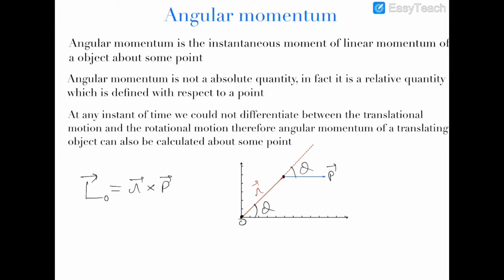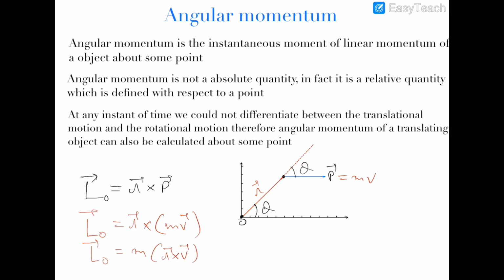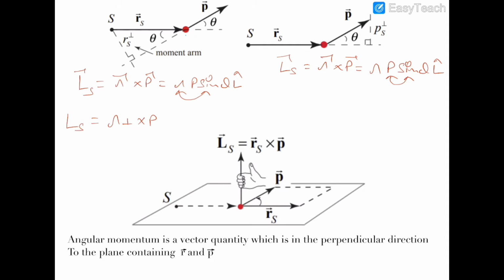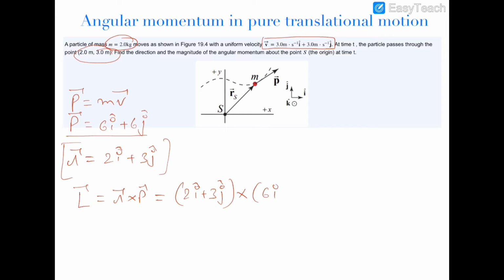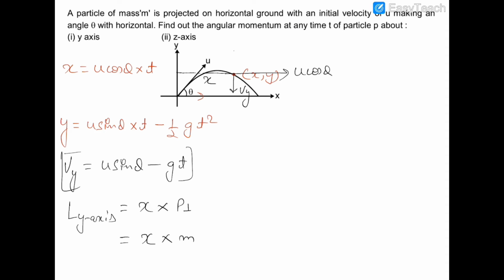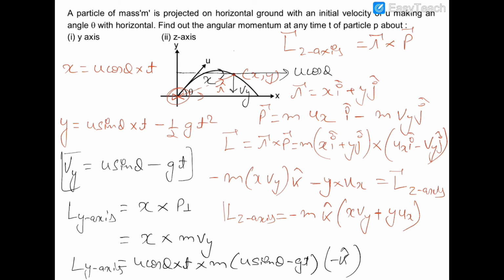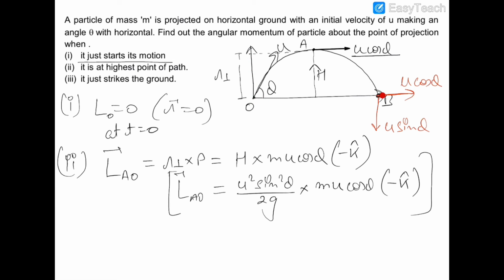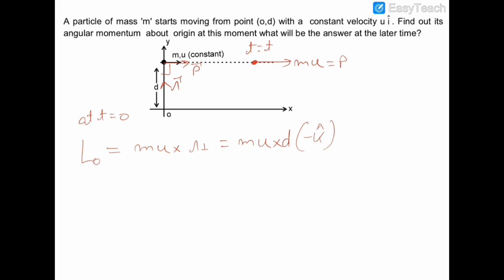Angular momentum in pure translational motion | Rigid body dynamics | Rotational motion